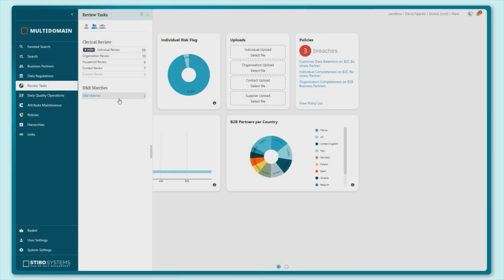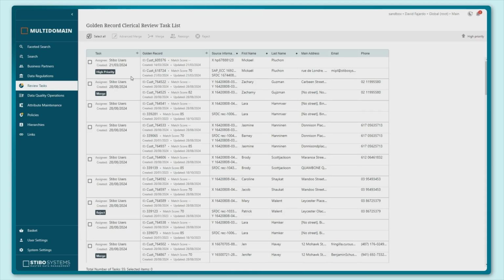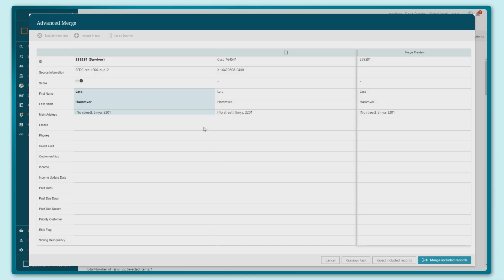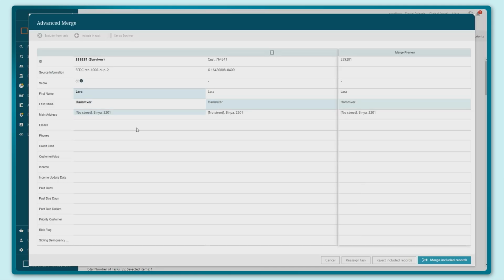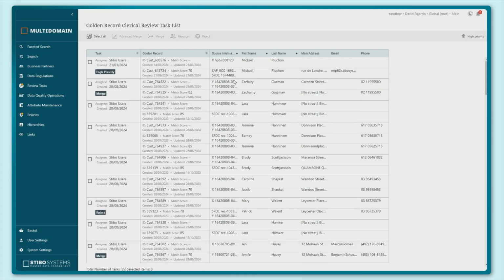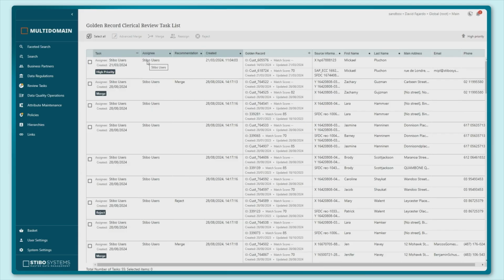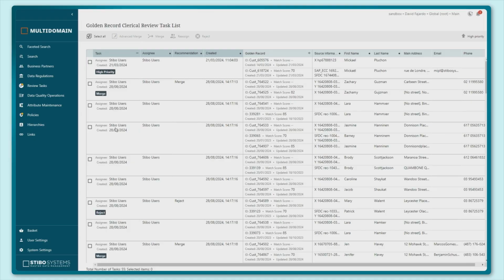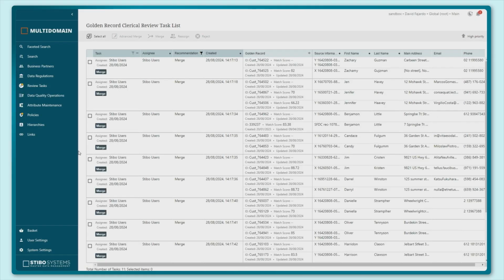Accelerate Customer Data Consolidation with Stibo Systems MDM: A Demo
Accelerate your customer data consolidation with Stibo Systems MDM. This video demo showcases how our Master Data Management (MDM) solution streamlines the process, improving data quality and efficiency.  Learn how Stibo Systems MDM's powerful matching algorithms and intuitive interface help build accurate, unified customer profiles.

Chapters:
 00:00 Introduction
 00:09 Verified Relationships and Spider View
 00:47 Data Comparison and Matching Algorithms
 01:24 Clerical Review and Duplication Tasks
 03:00 Building the Golden Record
 03:30 Machine Learning Recommendations for Efficiency
 05:22 Conclusion

About Stibo Systems:

Stibo Systems is a global leader in Master Data Management (MDM) solutions. We empower organizations to achieve a single, trusted view of their data, improving operational efficiency, customer engagement, and business outcomes. Our solutions help businesses consolidate customer data, enhancing data quality and driving better decision-making.